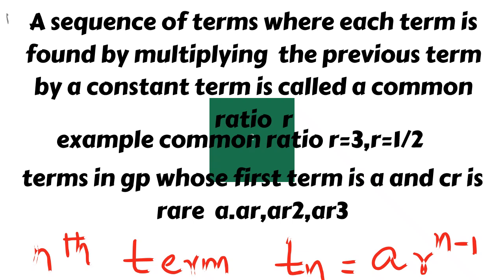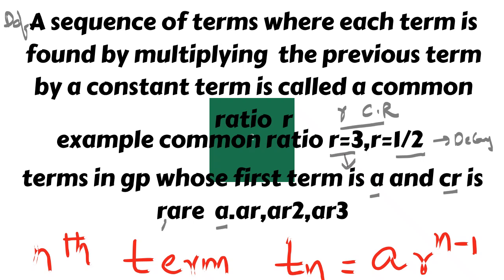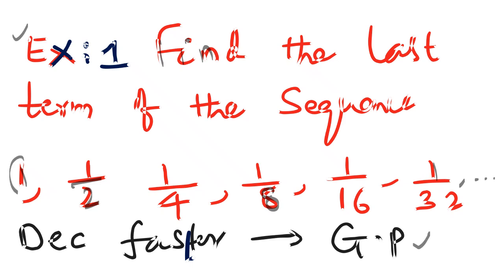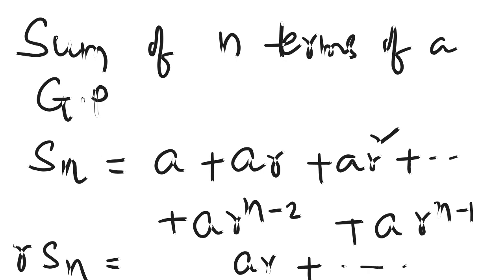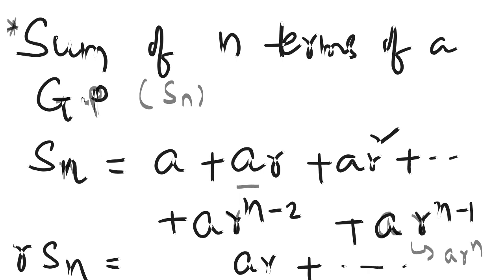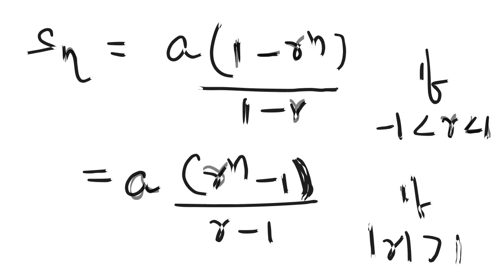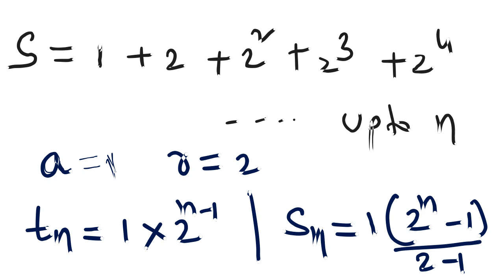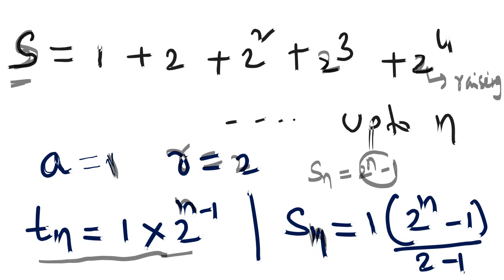Power of G P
LEARN G P
FOR GROWTH AND DECAY
C B S E
JEE MAINS
FOR NORMAL
APPLIED MATHS